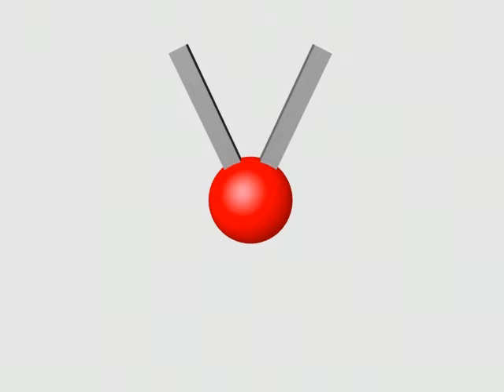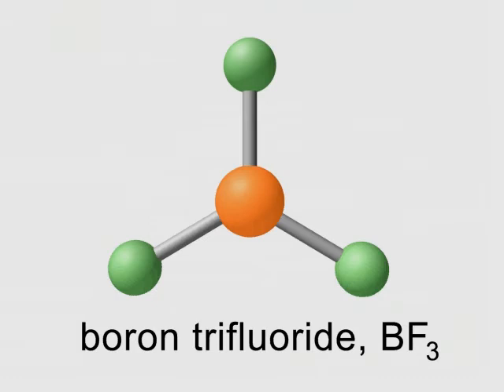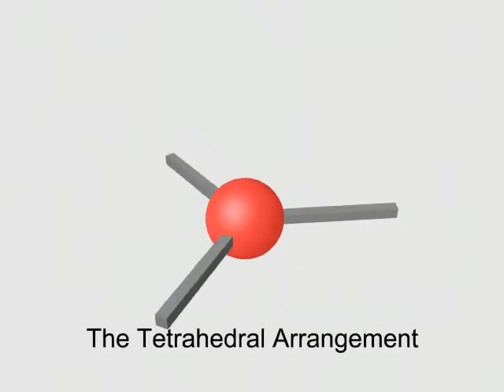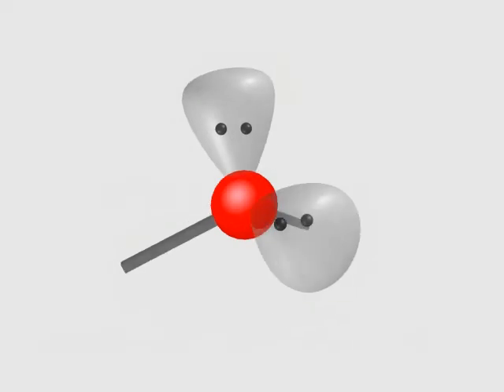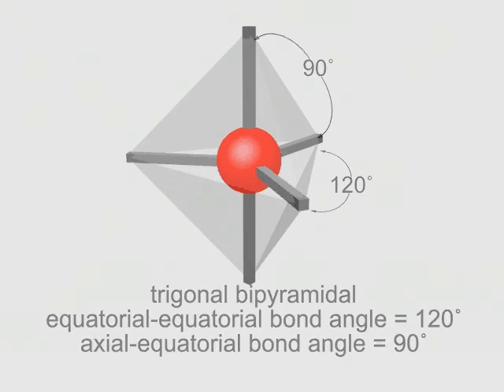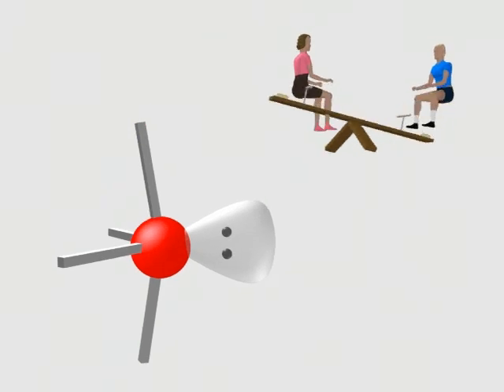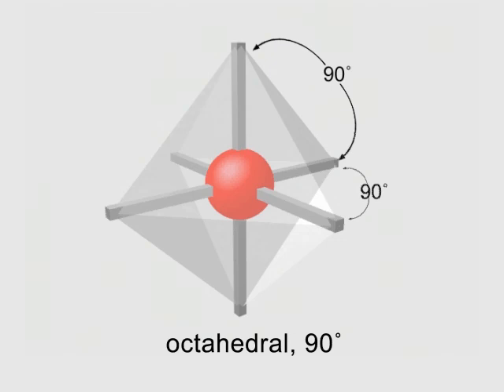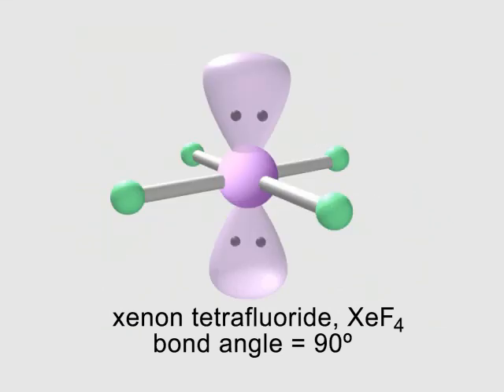VSEPR Theory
This video explain the Valence Shell Electron Pair Repulsion theory that explains the geometry around individual atoms in molecules